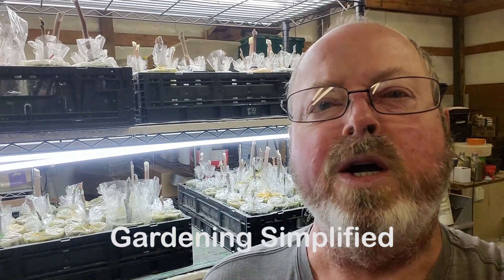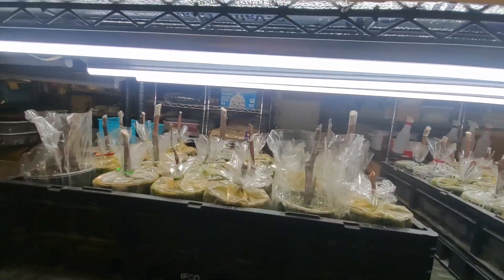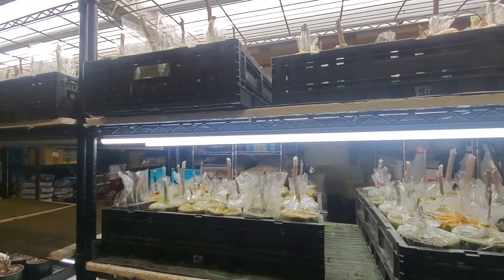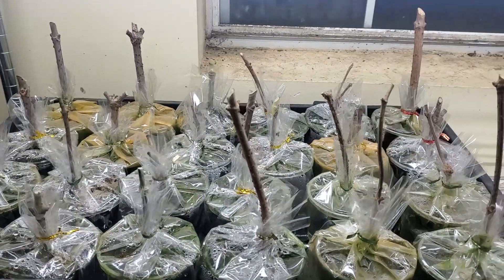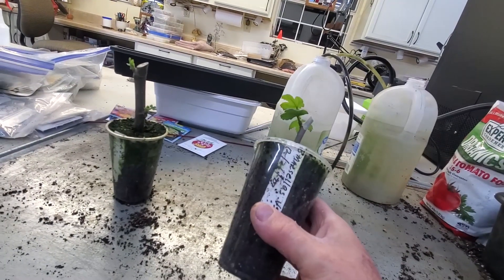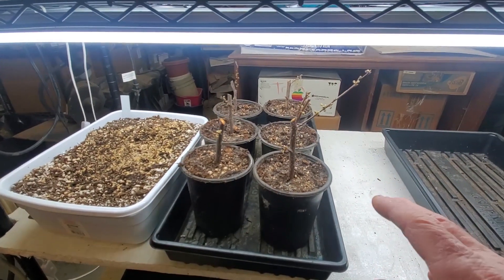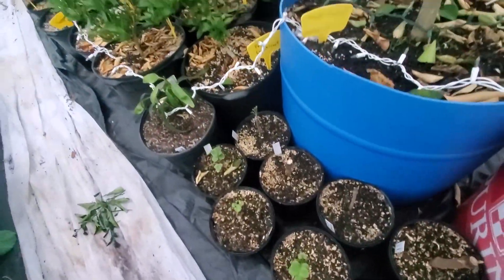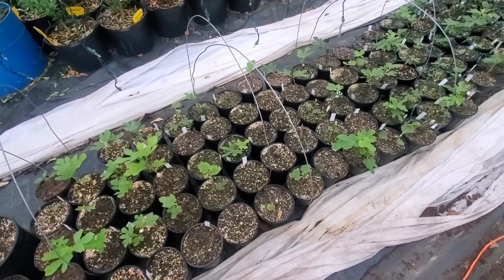Fig And Elderberry Propagation Update February 3rd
So many fig trees and they are really looking good.